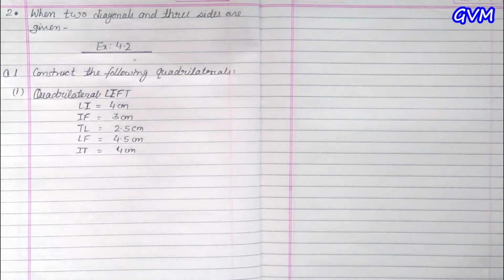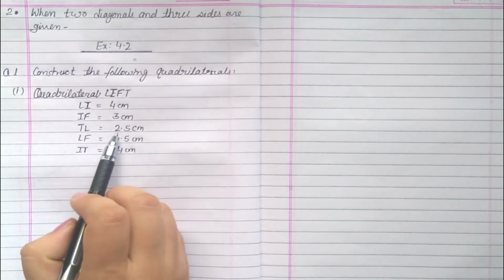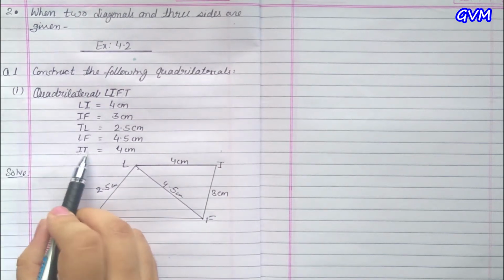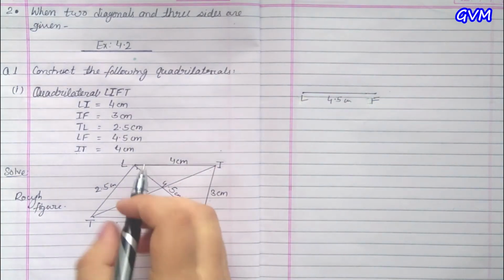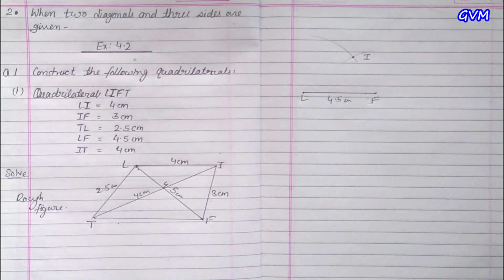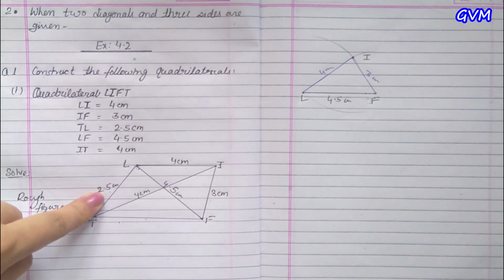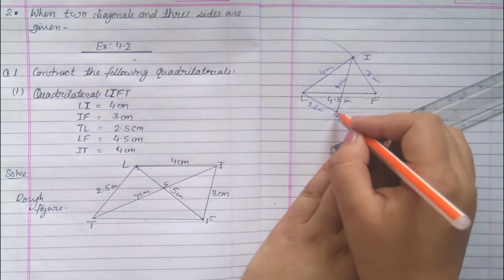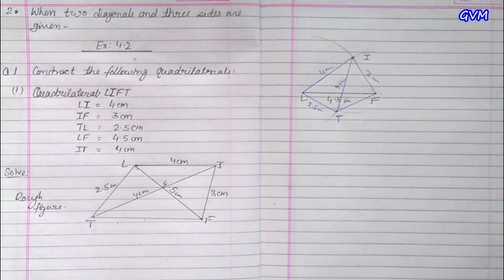NCERT | Class 8 | Math | Chapter 4 | Exercise 4.2 | Practical Geometry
lecture by Miss Shivi Gusain, GVM